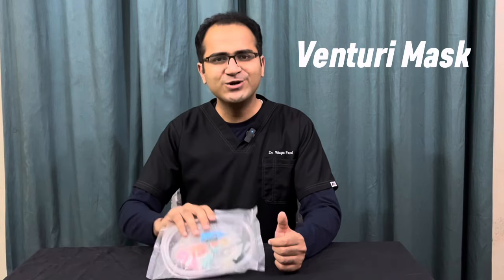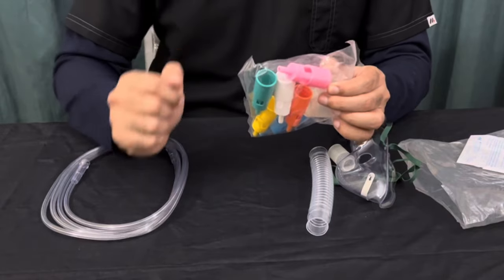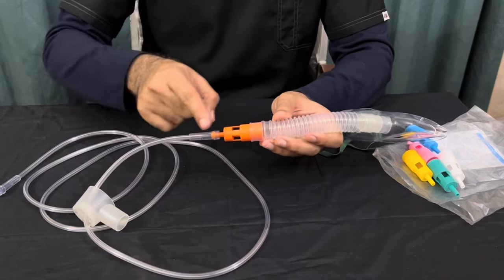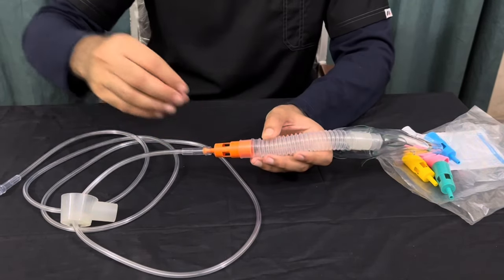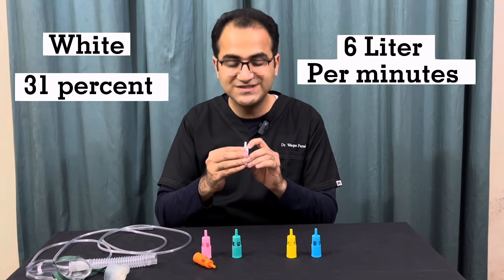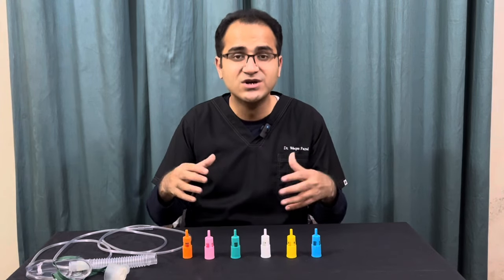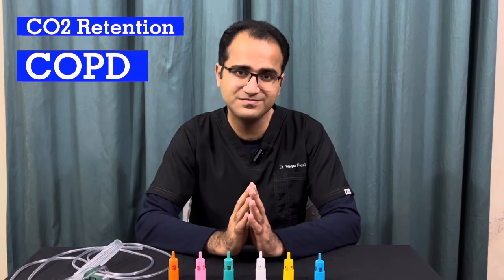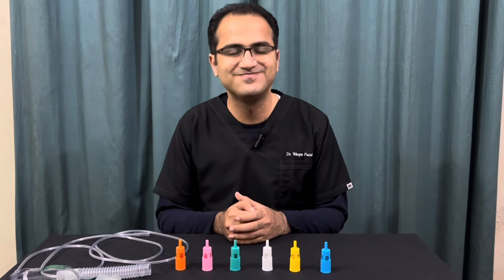How to Setup Venturi Mask Explained, Mechanism, Indications, COPD, Oxygen Delivery, Procedure, USMLE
In this video on venturi mask setup i have explained in detail the mechanism, principle and indications of venturi mask. How to use venturi mask has been explained. what is the color coding of  venturi mask and how does the mask works has been completely explained. In this i have explained what is the purpose of different parts of venturi mask. all the doctors nurses who work in hospitals must know how to use a venturi mask.

Chapters
0:00 Intro
0:25 How to setup venturi Mask?
3:07 Air Entrainment Collar
6:06 Color Coding
8:42 Indications & Mechanism
11:29 Outro

venturi mask principle,venturi mask bernoullis principle,venturi mask working principle,venturi mask procedure,venturi mask nclex,practical guide medical videos